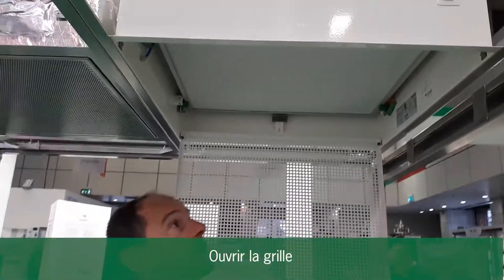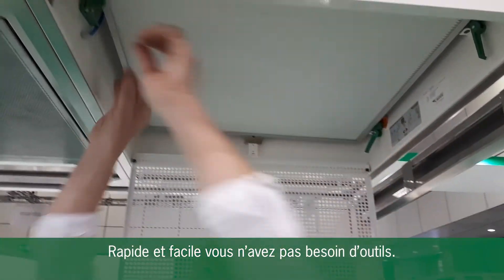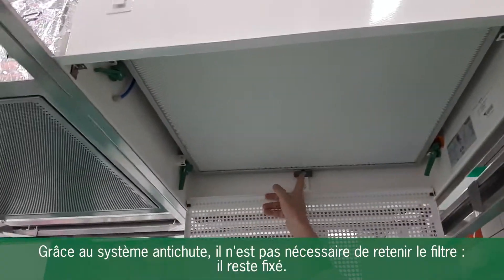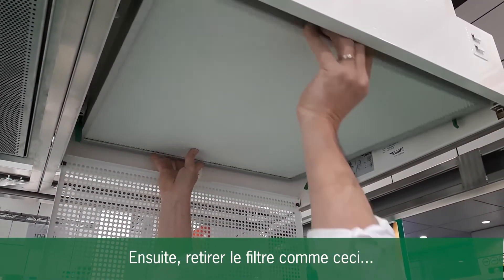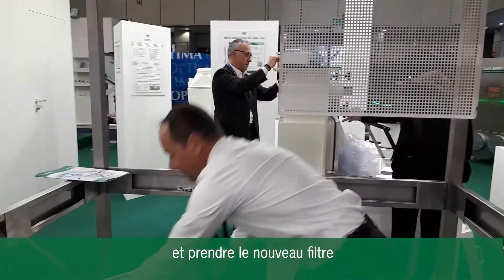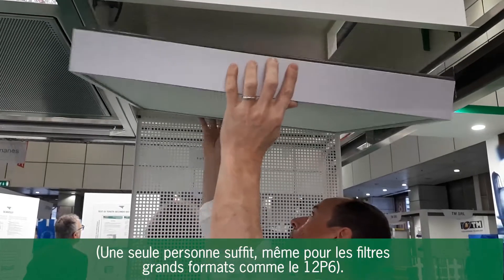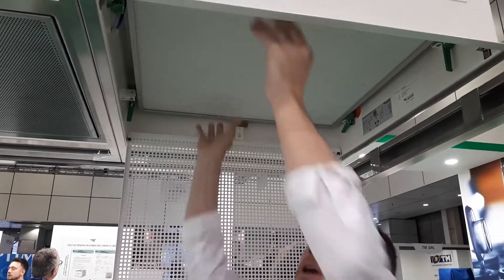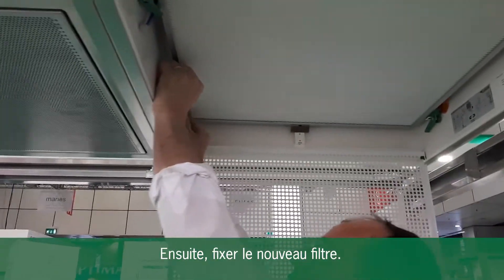Changement de filtre Cleanseal de Camfil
Vous pensez qu'il est impossible de changer un filtre absolu situé dans un caisson terminal :
- Seul
- Sans aucun outil
- Et en moins de 1 minute .

C'est possible avec Cleanseal, le caisson de filtration terminale développé par Camfil qui révolutionne le changement des filtres en salle propre.